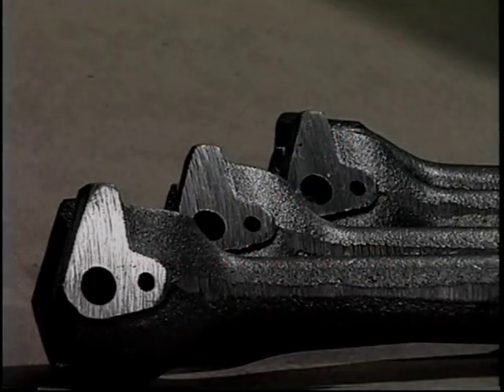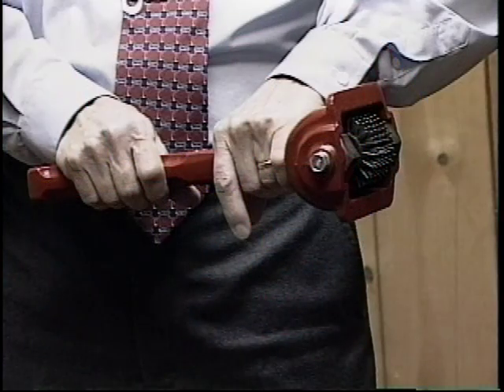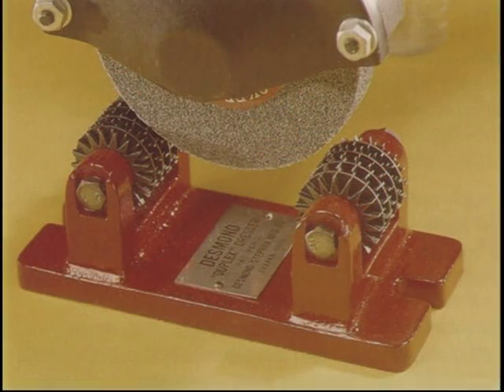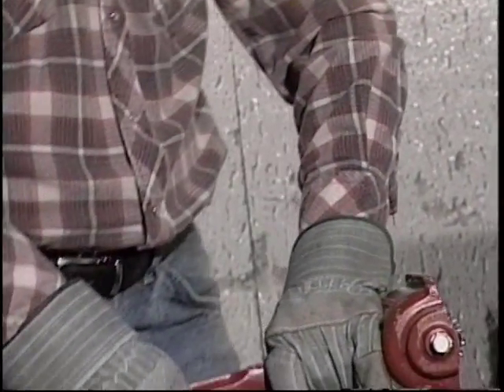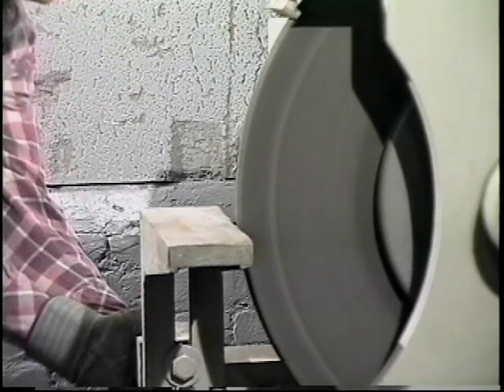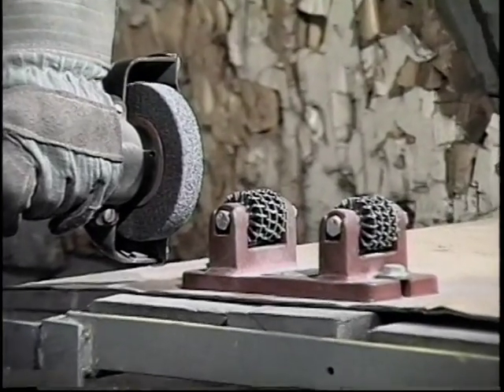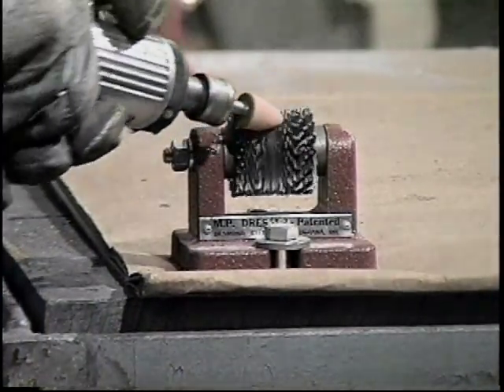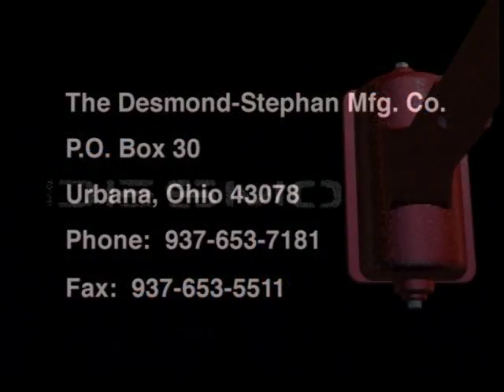Dressing Wheels The Proper Way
Instructs Foundry and Shop users on proper technique for dressing Grinding Wheels.